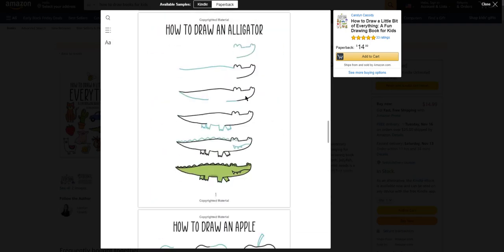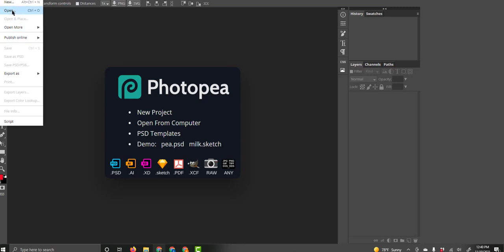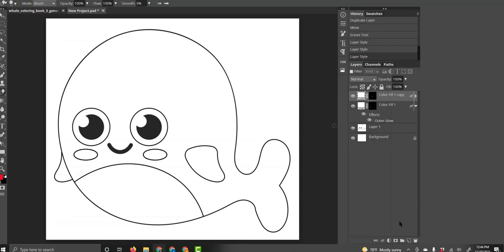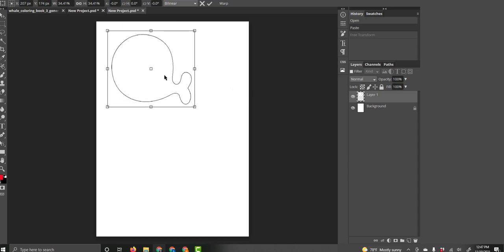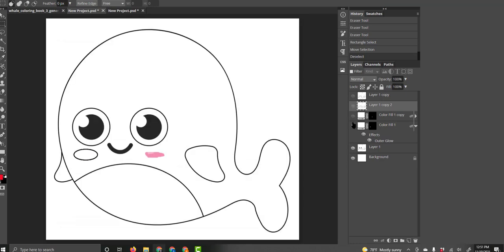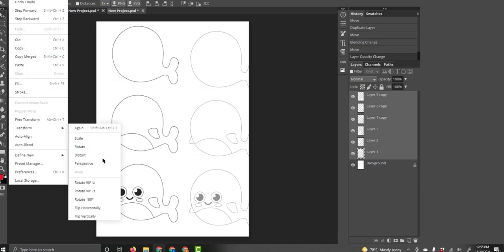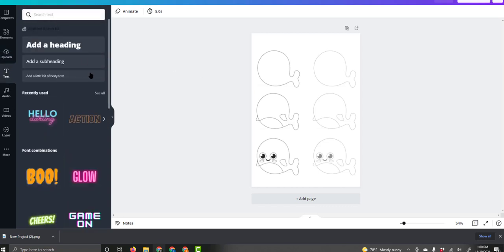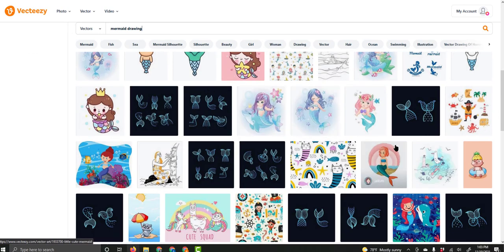How to Create Low Content Books | How to draw low content books | KDP low | Amazon self publish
This is a how-to create low content books for KDP Amazon self-publishing. Learn how to use Canva to create low-content books and sell them online. This is an easy guide on how to create low-content books, enjoy.